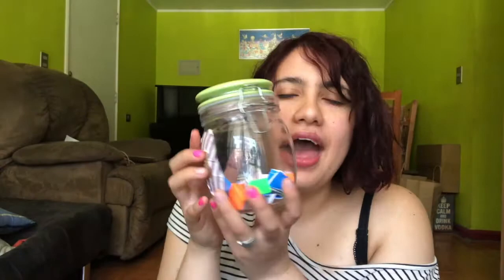2020 | January TBR (ft. the historic introduction of THE TBR JAR)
Last video of the year ~~ Next week: my December wrap-up with TONS of book reviews, then the 2020 superlatives begin~

◘ The S t o r y g r a p h

◘ L I T E R A R Y L I S T O G R A P H Y

——Books Mentioned——
Kafka on the Shore by Haruki Murakami (Translated by Philip Gabriel)
Little Eyes by Samantha Schweblin (English translation by Megan McDowell)
Moon Tiger by Penelope Lively
El Islam que da Miedo by  Tahar Ben Jelloun (Translated by Malika Embarek López, no English translation available)
The Joy Luck Club by Amy Tan
The Remains of the Day by Kazuo Ishiguro
The House of Mirth by Edith Wharton
Best American Travel Writing Anthology 2016 edited by Bill Bryson
The Colossus of New York by Colson Whitehead
Bird by Bird by Anne Lamott
Walden by Henry David Thoreau
Stories of Art and Artists Anthology (Everyman’s Pocket Library)
Feminine Gospels by Carol And Duffy
Norse Mythology by Neil Gaiman
Z by Therese Anne Fowler
Cannery Row by John Steinbeck
The Etymologicon by Mark Forsyth
A Short History of Drukenness by Mark Forsyth
Slouching Towards Bethlehem by Joan Didion
Where I Was From by Joan Didion
Complete Short Stories by Virginia Woolf
In the Café of Lost Youth by Patrick Modiano (Translated by María Teresa Gallego, English translation by Chris Clarke)
Cuentos Reunidos by Hugo Correa (no English translation available)
Consider the Lobster by David Foster Wallace
Llamadas Telefónicas by Roberto Bolaño (no English translation available)
The Savage Detectives by Roberto Bolaño (English translation by Natasha Wimmer)
2666 by Roberto Bolaño (English translation by Natasha Wimmer)